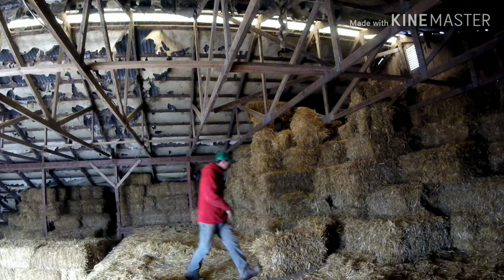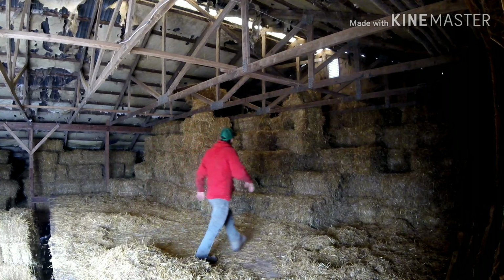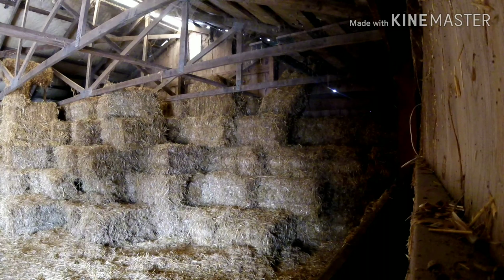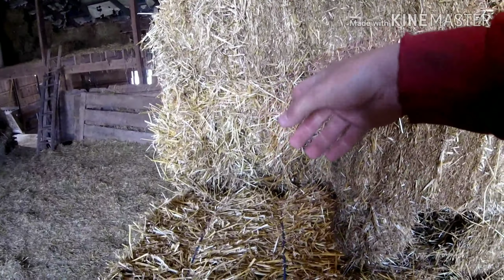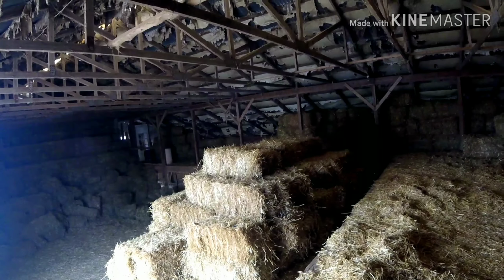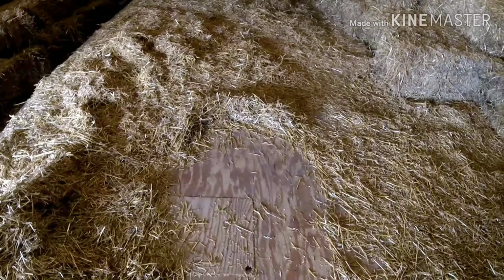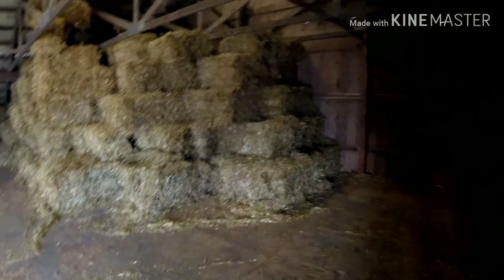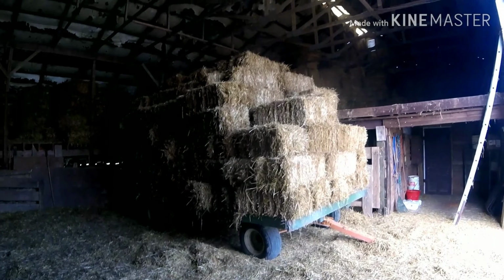Loading out straw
This video is about. Loading out straw